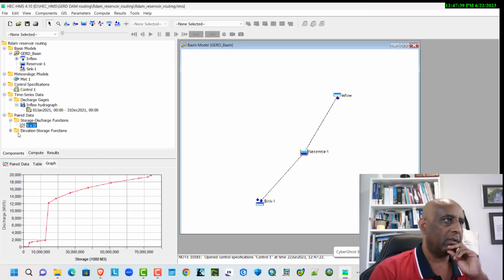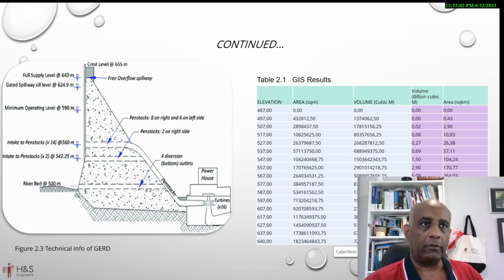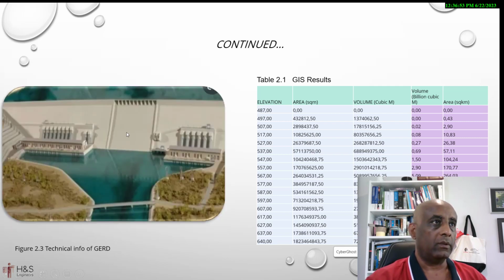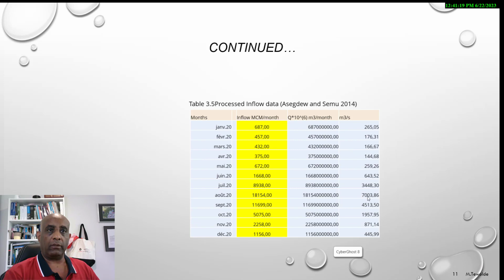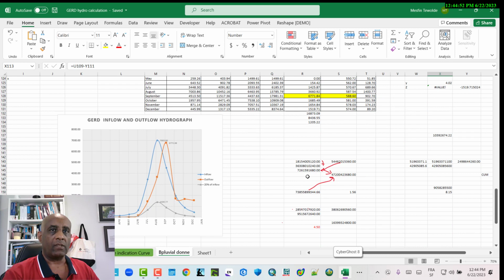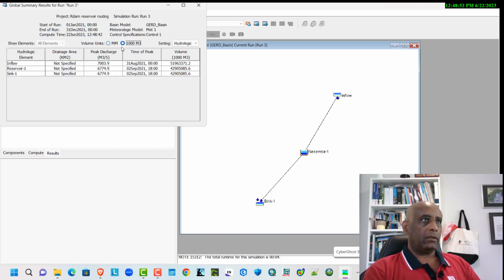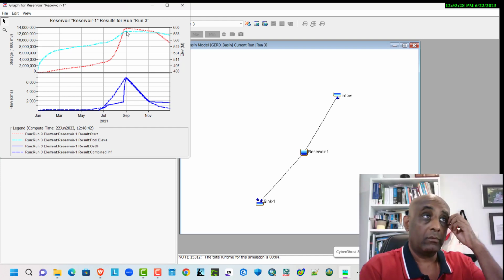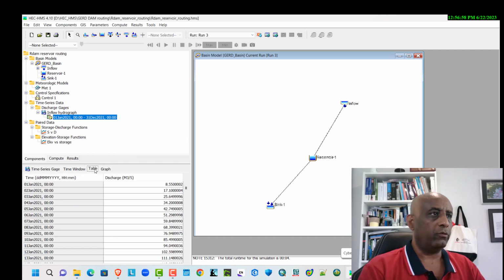Hydrologic Design of the Ethiopian Renaissance Dam: HEC-HMS Reservoir Routing Explained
Join us for an in-depth exploration of the Ethiopian Renaissance Dam's hydrologic design, focusing on advanced HEC-HMS reservoir routing techniques. This video unveils the sophisticated methodologies used in hydrological modeling to optimize the dam’s performance, ensuring efficient water flow management and risk mitigation.

What You'll Learn:

The principles and importance of reservoir routing in dam design.
Advanced techniques applied using HEC-HMS for hydrological analysis.
How the Ethiopian Renaissance Dam embodies innovative engineering to tackle water management challenges.
This detailed analysis offers valuable insights into one of Africa's most ambitious infrastructure projects, highlighting the hydrological strategies that underpin its development. Whether you're an engineering student, a hydrology enthusiast, or a professional in water resource management, this video will deepen your understanding of reservoir routing and its critical role in dam projects.